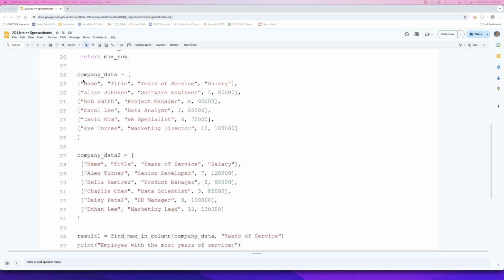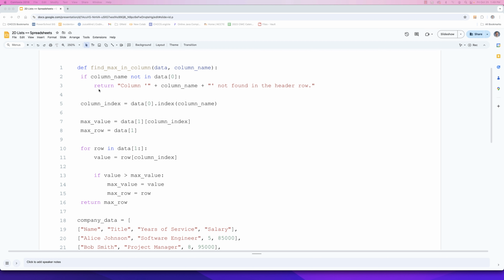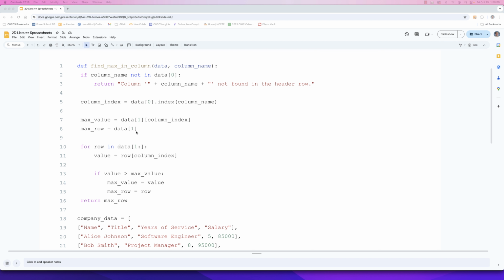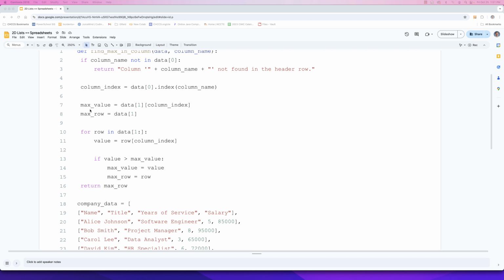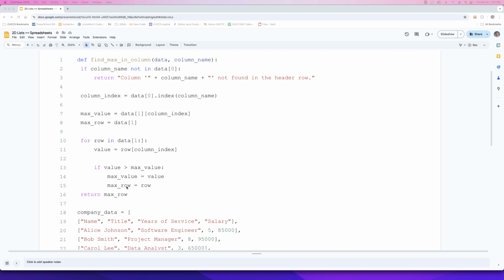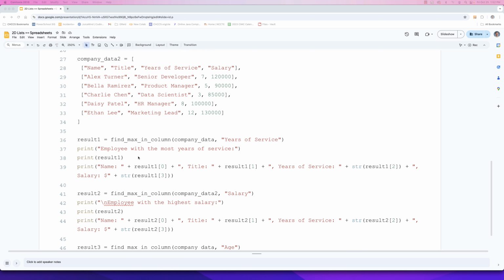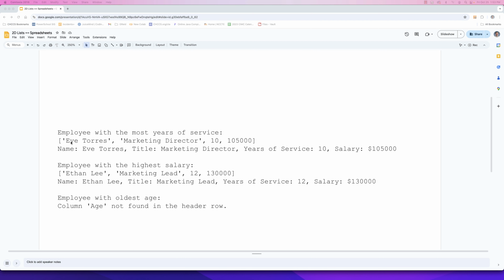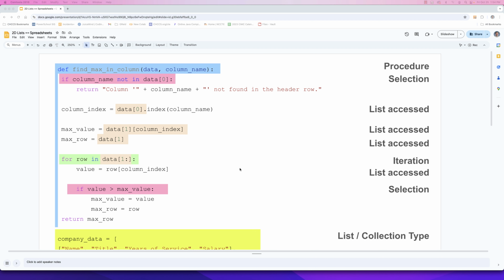2D Lists Are Spreadsheets, Spreadsheets Are 2D Lists